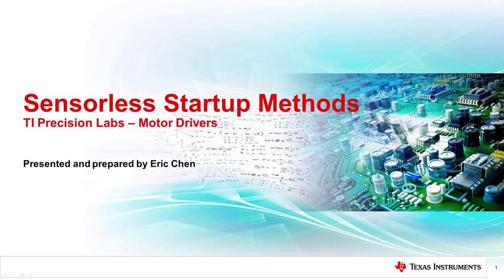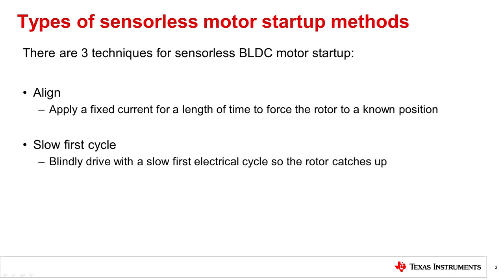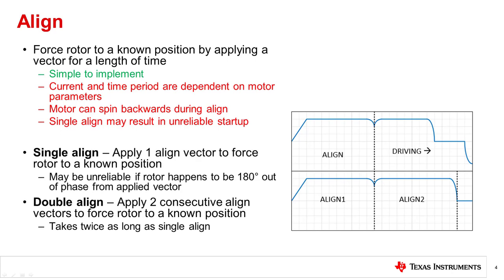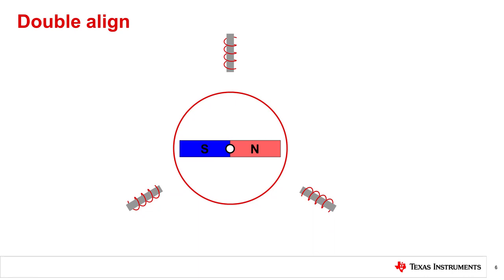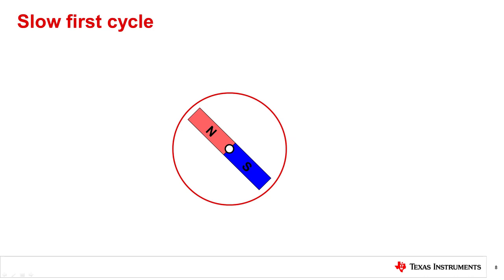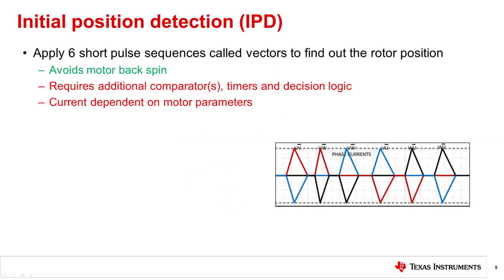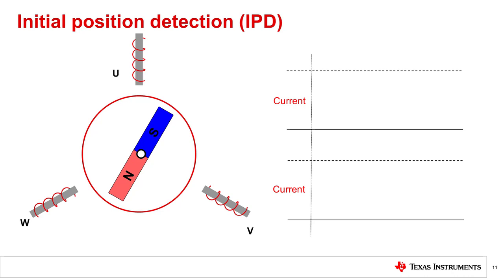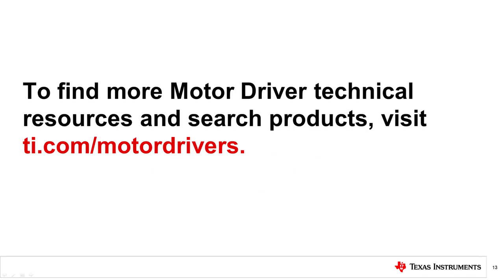Sensorless startup methods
This video will explain the advantages and disadvantages of the three main
sensorless BLDC Motor startup methods – Align, Slow First Cycle, and
Initial Position Detection.